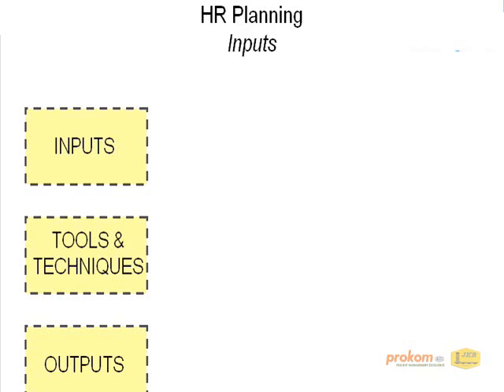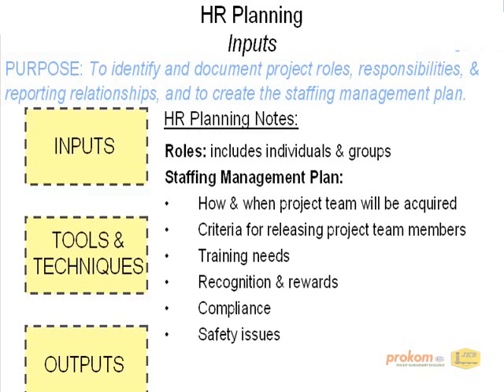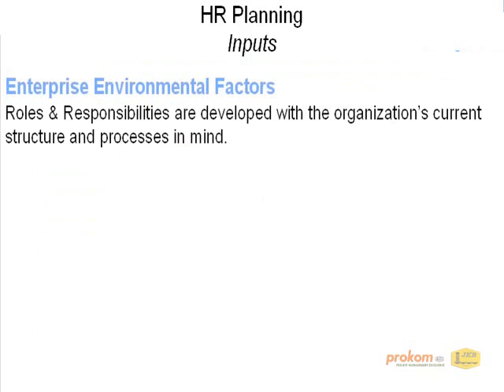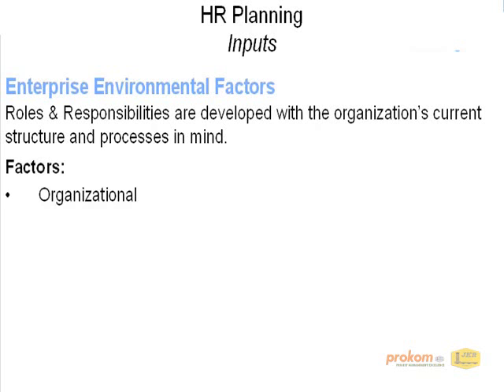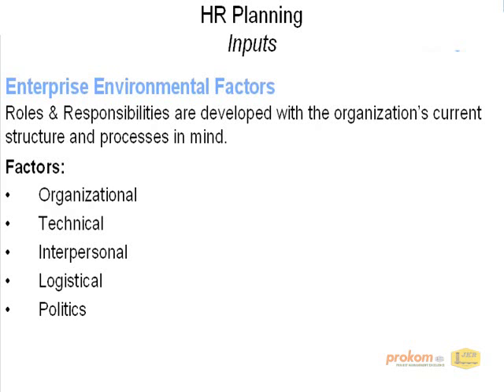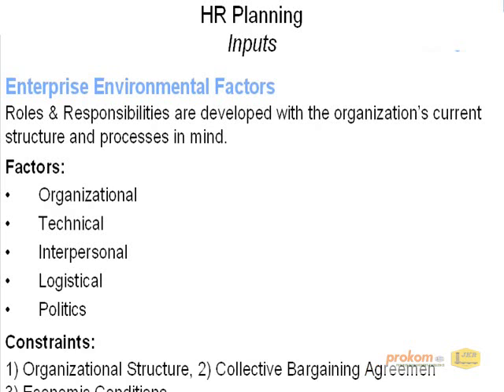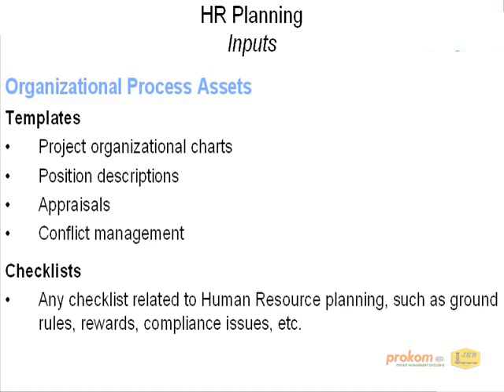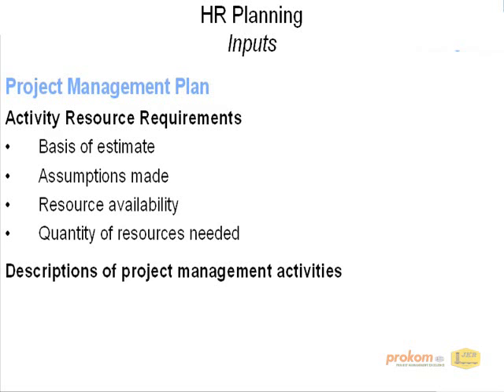HR Planning Inputs